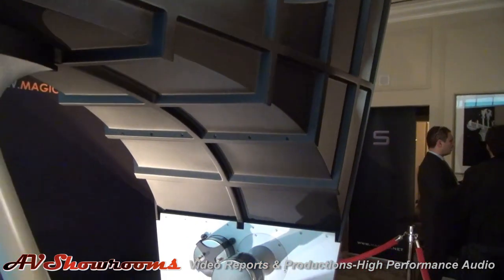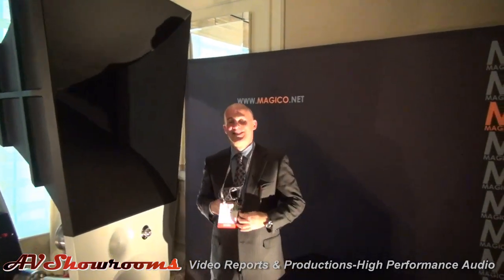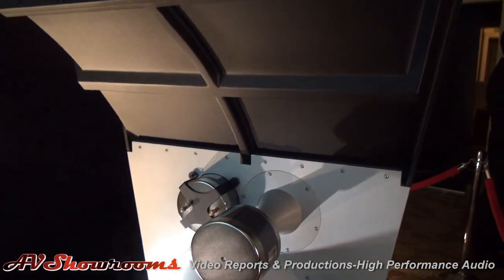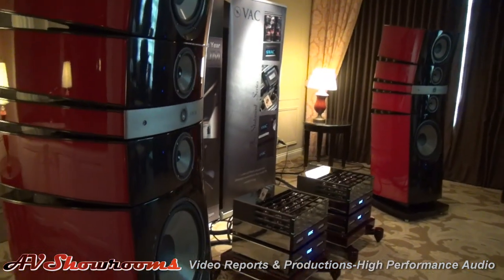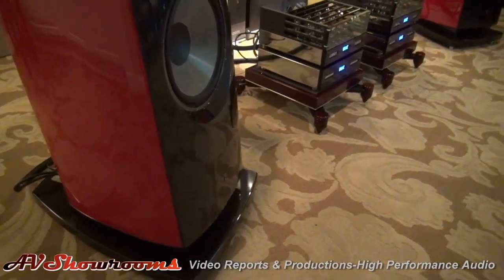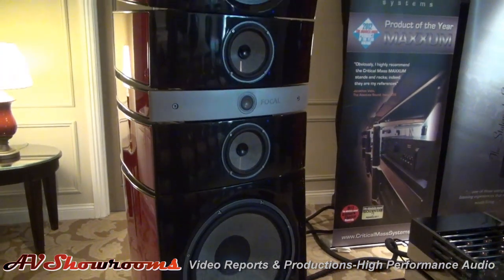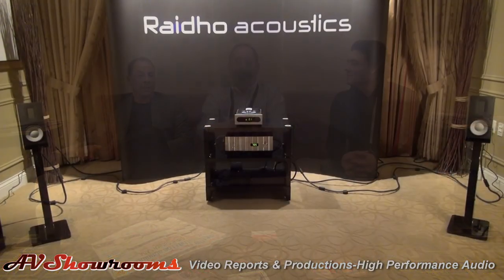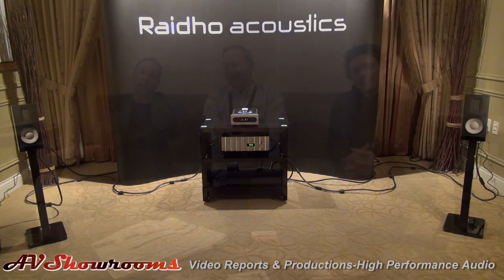The Reviewer's View, CES Show report, Myles Astor, Peter Breuninger, Zach Galarza, AVShowrooms